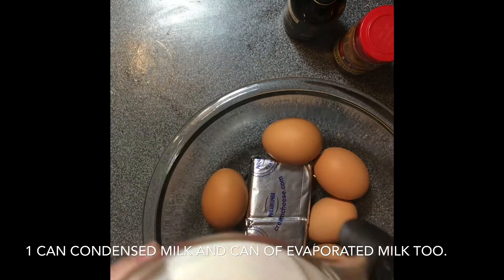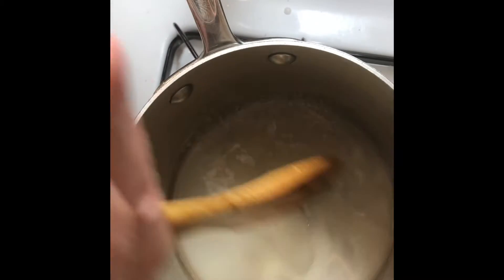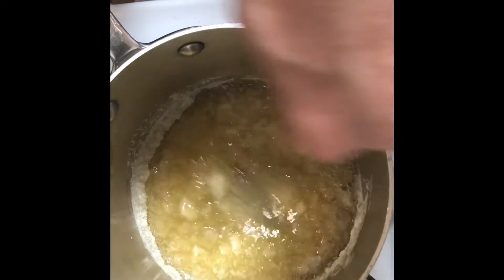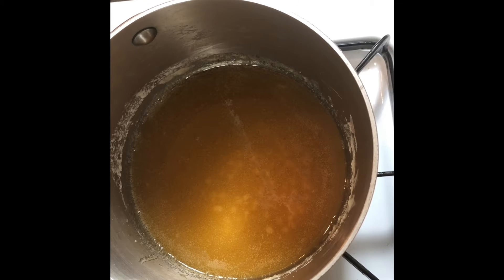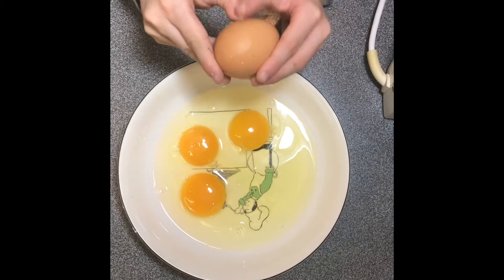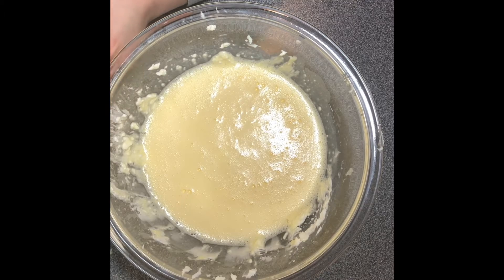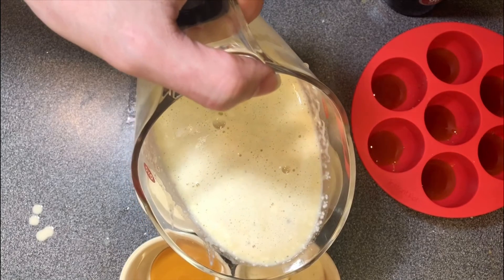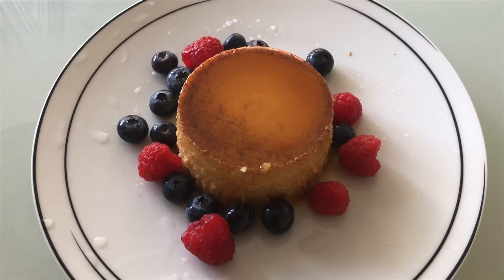Flan con Queso (Flan with Cream Cheese)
This Flan is more like a cheesecake than a traditional Flan, but still has the beautiful sugar sauce on top which makes it a Flan and not a cake. The custard is a great project to make with the kids while you’re making the sugar part.